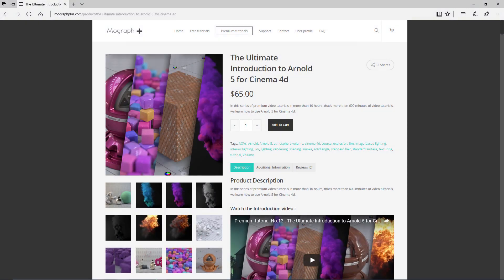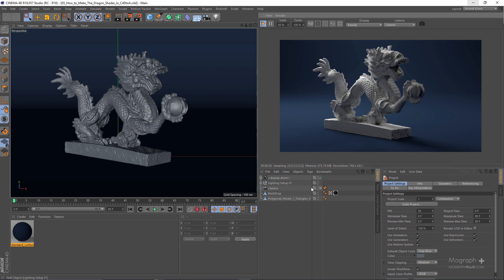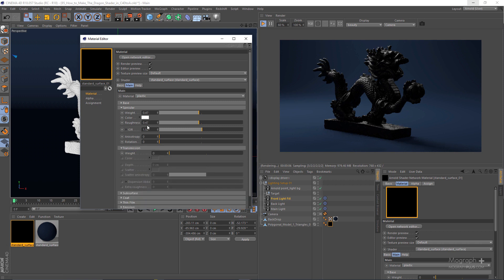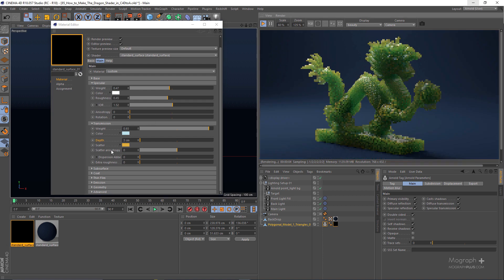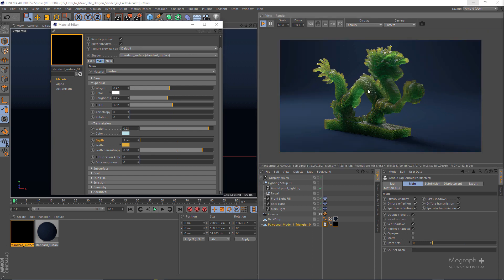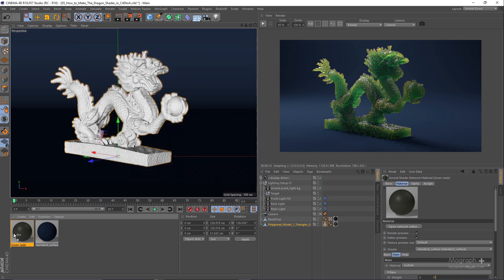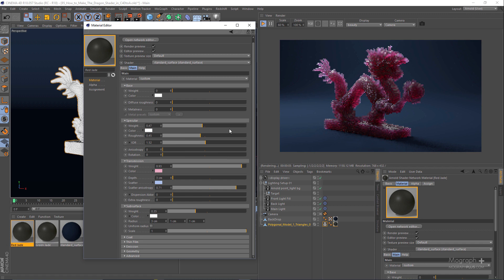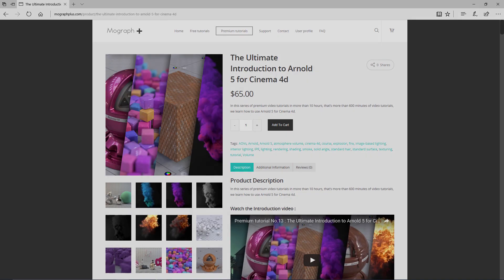Tutorial No.85: Creating "The Dragon Shader" in Arnold for Cinema 4d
In this tutorial, we learn how to make "The Dragon Shader" in Arnold for Cinema 4d. The lighting, shading and rendering steps are covered in this tutorial.